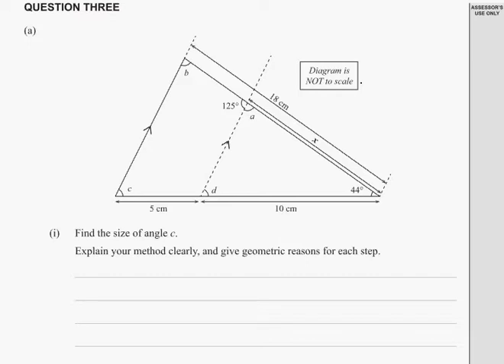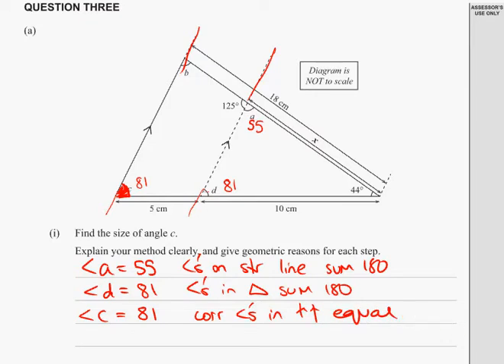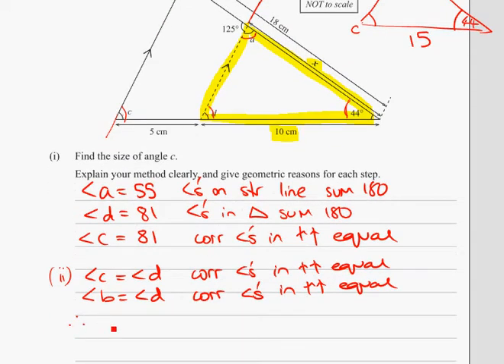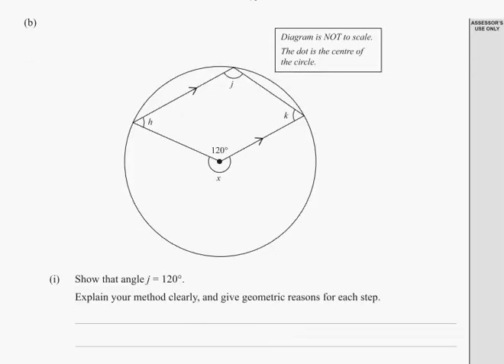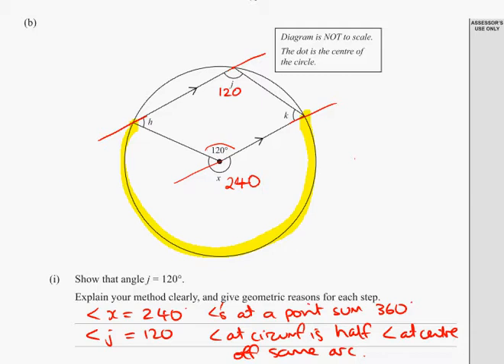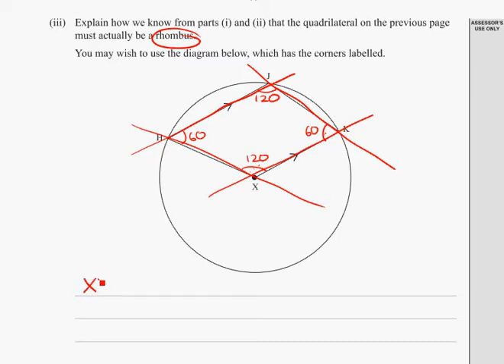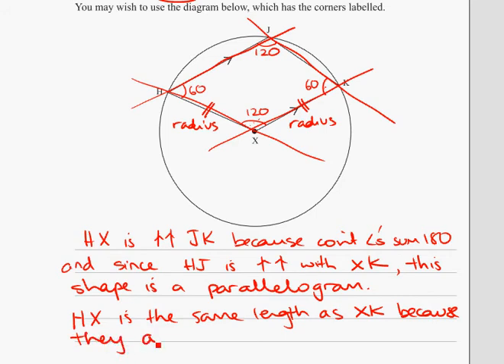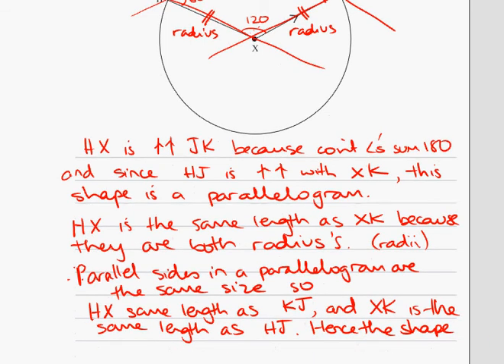2013 geo external Q3